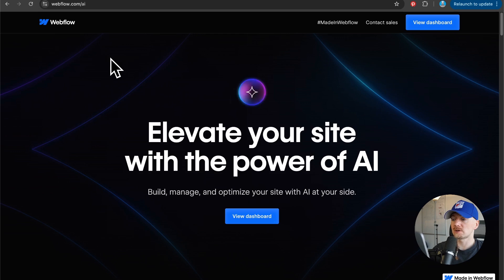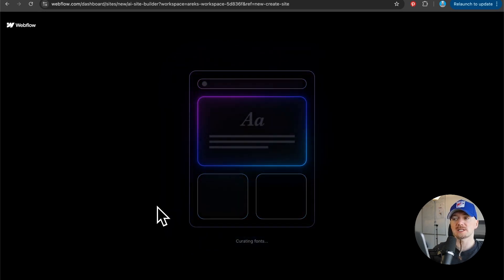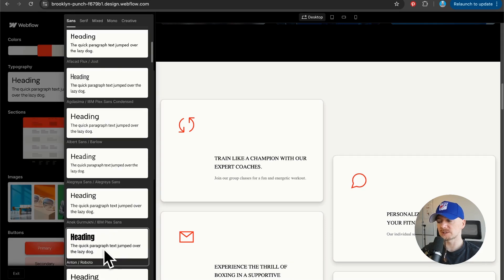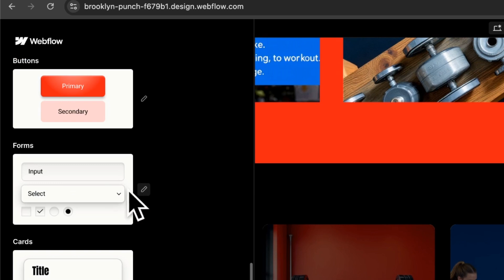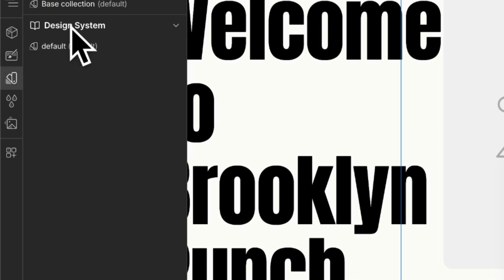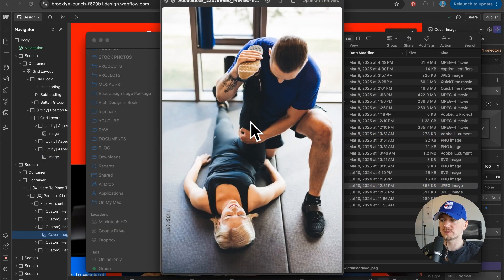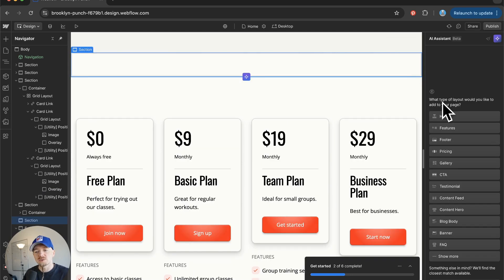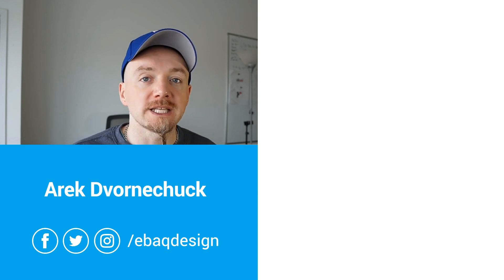How To Build Websites with AI (Webflow AI Review)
In this video, I demonstrate how to use Webflow's new AI Site Builder to create a custom business website.

CONTENTS:
00:15 Setting Up a New Business Website
00:34 Customizing Your Website's Style
02:38 Advanced Customization Options
03:18 Finalizing and Publishing Your Website
06:16 Conclusion and Future Insights

• It helps you build websites quickly. (0:00)
• It asks about your business name and description. (0:17)
• You can choose a brand style, light or dark mode, and color range. (0:33)
• It generates a basic website structure within a minute. (1:01)
• You can customize the website by changing the typography, colors, and layouts. (1:16)
• You can also upload your own images and logo.
(5:01)
• It saves time and can be used as a starting point for your custom website. (7:00)
• The creator also recommends other Al site builders, such as Reom. (6:41)

I walk you through the process step-by-step, starting from selecting the AI side builder option when creating a new site, to choosing the AI suggested brand style and color scheme.

I show how to customize various elements like typography, layout, and images to match my business identity. Additionally, I compare this tool with another AI builder called Relume.

Join me to explore how these AI-powered tools can save you time and effort in website building.